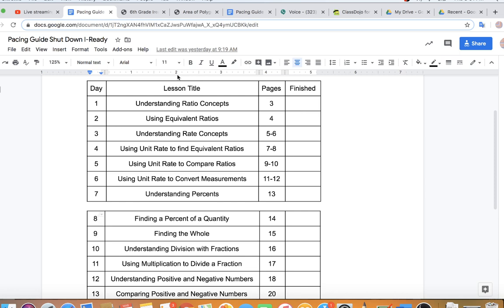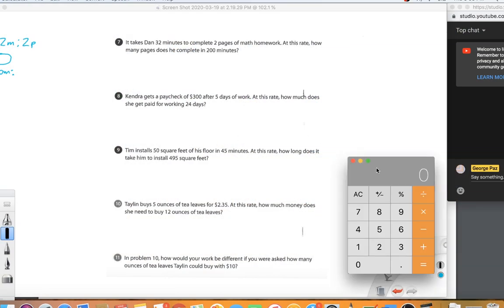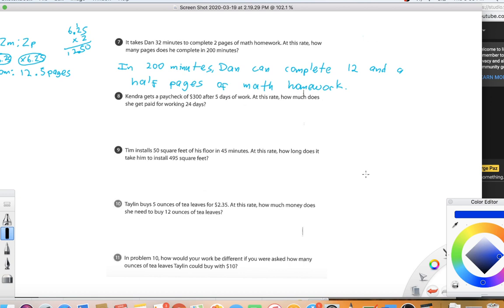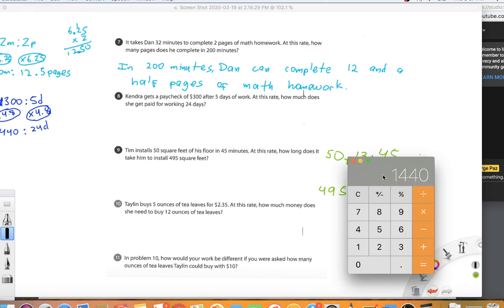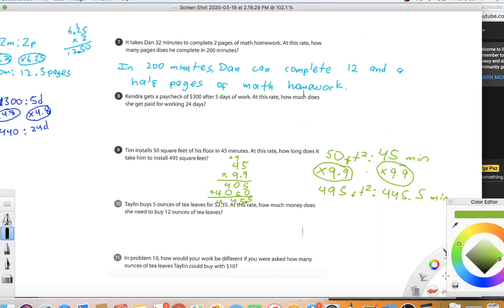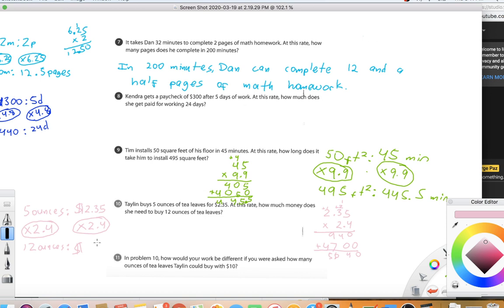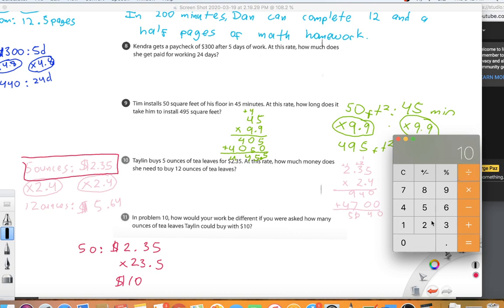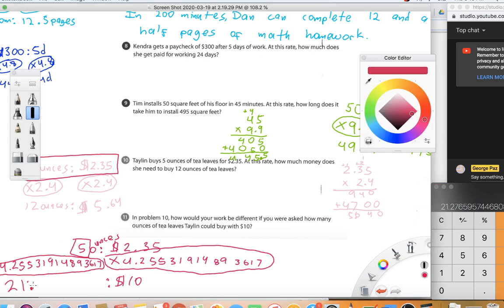[English] I-Ready Day 4-Pg 8